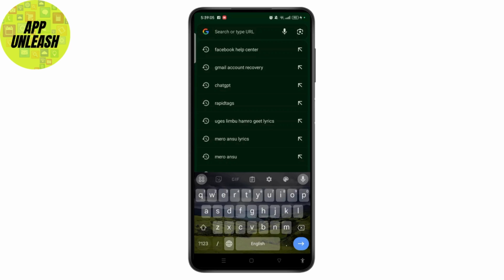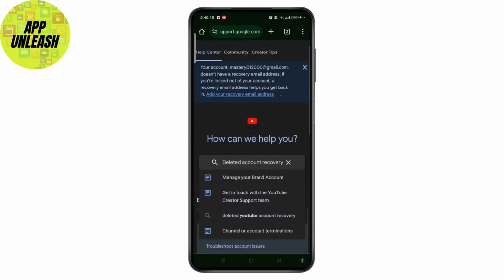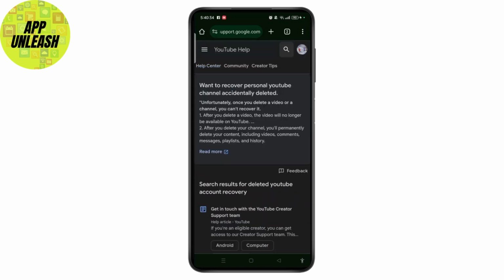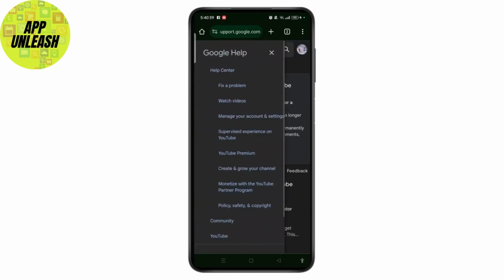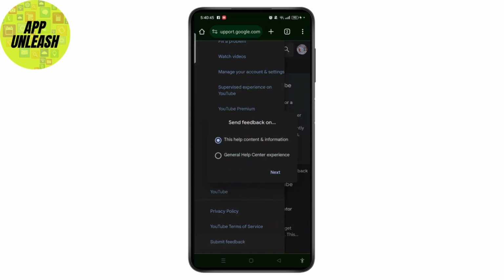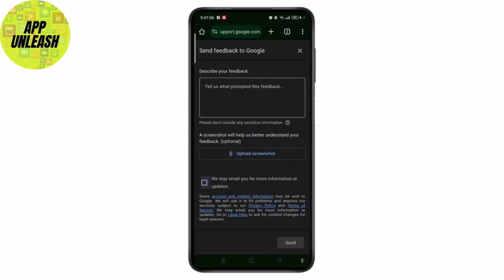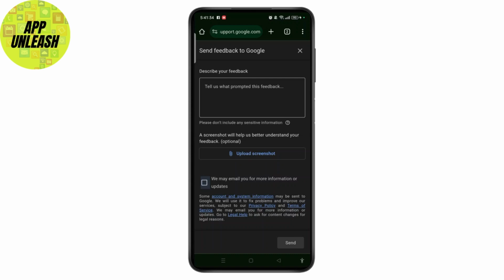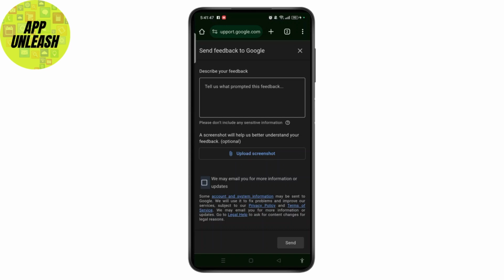How to Recover Old Permanently Deleted YouTube channel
Learn how to recover an old, permanently deleted YouTube channel in this comprehensive guide. Whether you accidentally deleted your channel or need to restore it for other reasons, we've got you covered!

In this video, we'll walk you through the step-by-step process to recover your YouTube channel even after it has been permanently deleted.

Timestamps:
0:00 Introduction
0:30 Step 1: Accessing YouTube Help Center
1:00 Step 2: Filing a Channel Recovery Request
1:45 Step 3: Verification and Confirmation